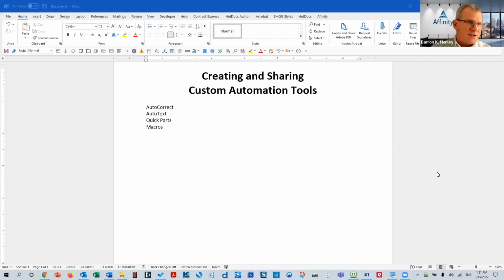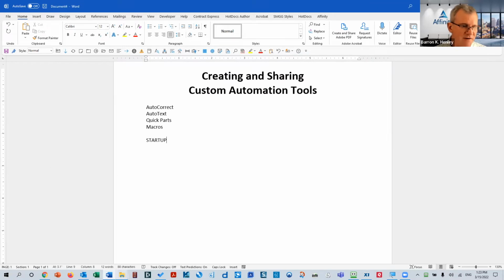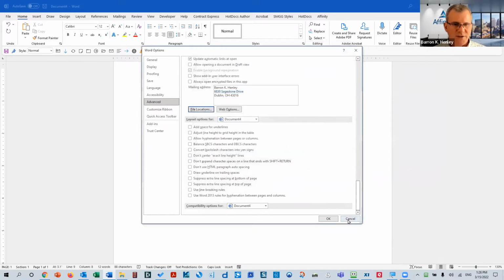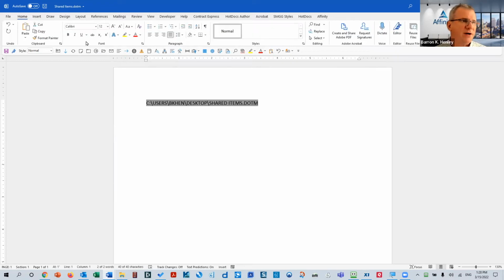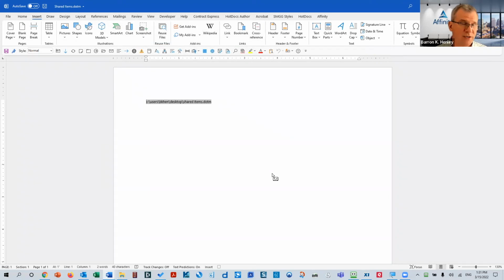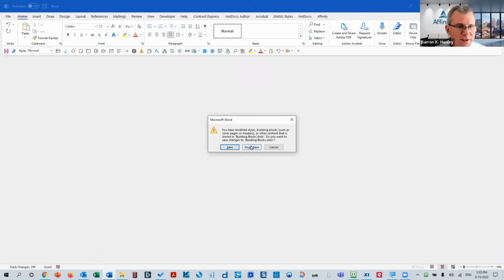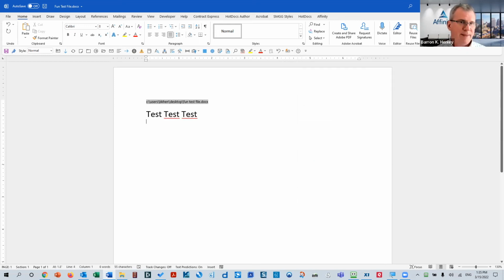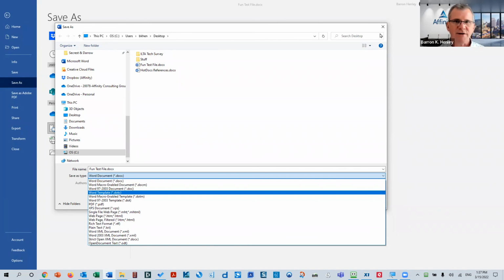Creating and Sharing Custom Automation Tools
Learn how to create and share your custom creations with your colleagues. By creating and sharing your AutoCorrect, AutoText, and Macros creations, your team can draw from dictionaries and clause libraries to work quickly, write effectively, and produce consistently. Sharing means you work as a team and write with one voice. (Part 2 of a 2-part series on reusable text.)